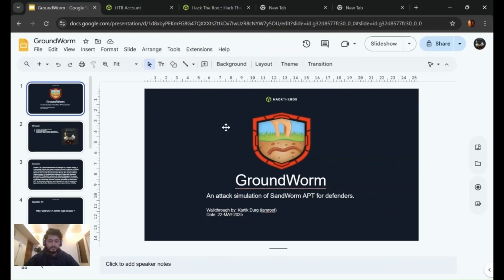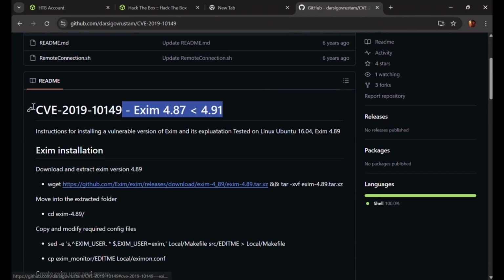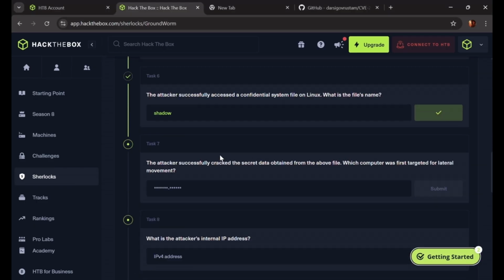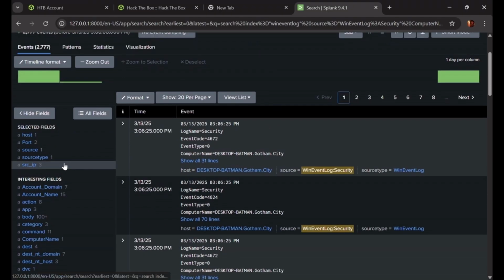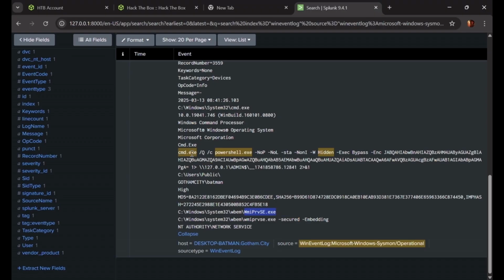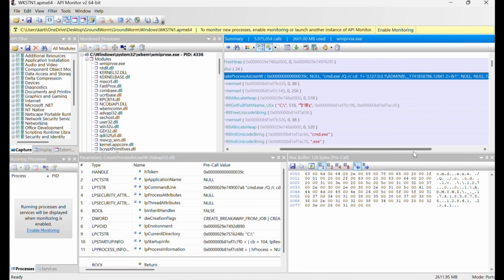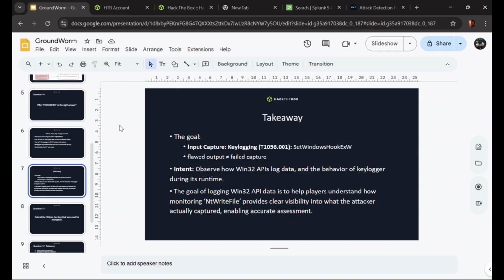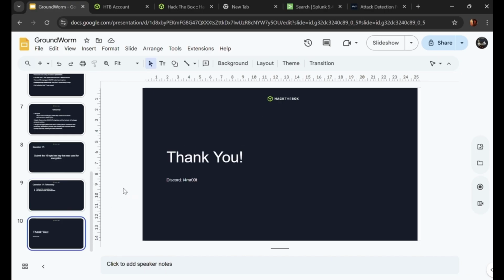GroundWorm: The hunt for SandWorm | Hack The Box workshops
Join iamroot from HackTheBox as he breaks down how defenders can effectively detect and respond to simulated attacks by understanding key behavioral patterns and Windows internals.

🔍 What you'll learn:
• Critical Win32 APIs that attackers rely on
• Behavioral patterns to flag during investigations
• Analyst mindset: How to approach suspicious activity logically

This is a must-watch for blueteamers, SOC analysts, and anyone looking to improve their detection and analysis workflows.

Want to dive into blue teaming content? Start practicing your DFIR skills with Sherlocks

Help your team benchmark their skills and upskill with HTB Enterprise Platform